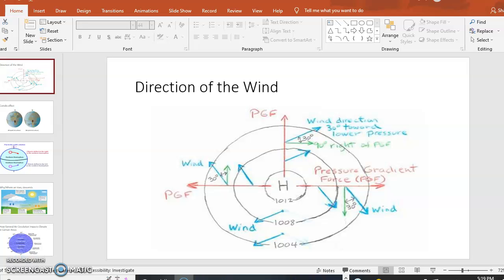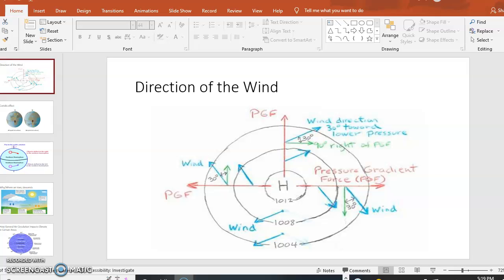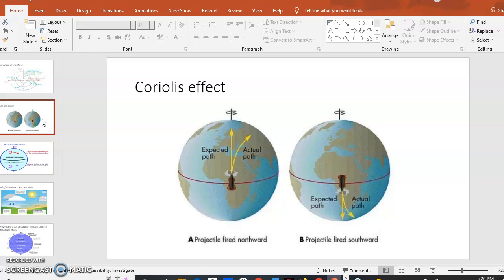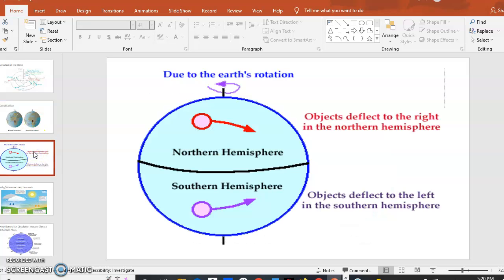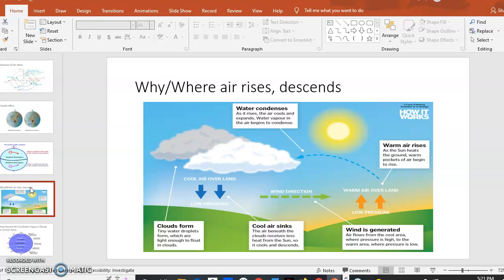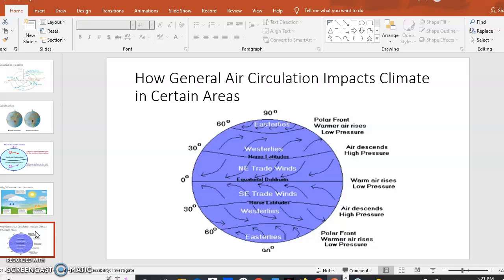Earth Science: Meteorology (2)